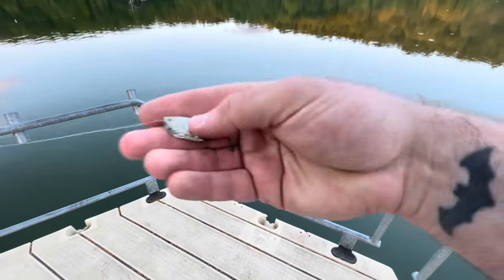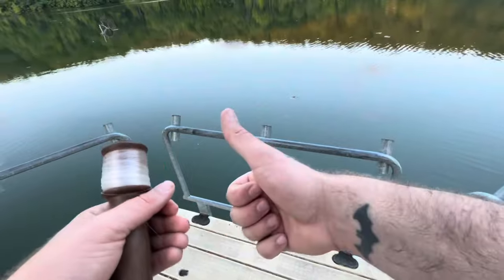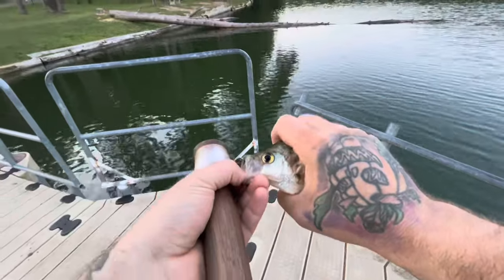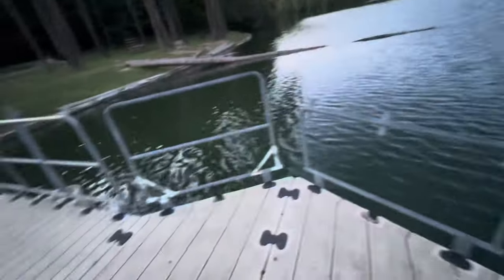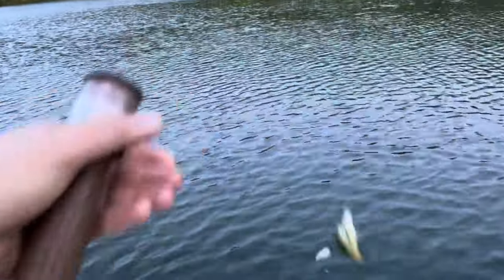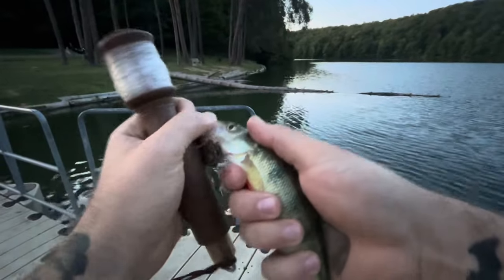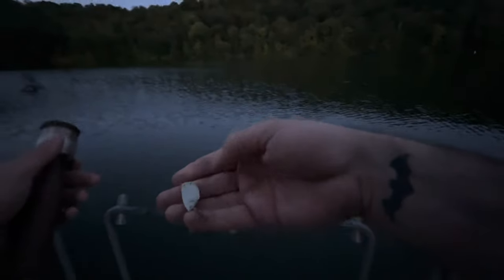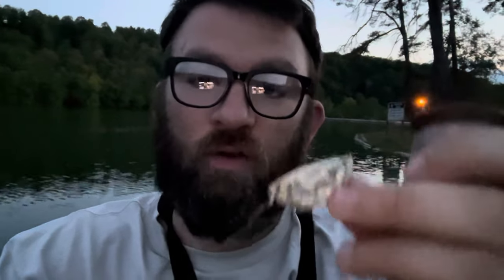BOTTLE CAP fishing lure ACTUALLY WORKS!! Pier fishing for crappie and perch!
Finally got a chance to fish with my bottle cap lures I made! Took a little patience since the water is so warm, but it paid off! What a great time! This truly demonstrates how little you need to get out there and fish! Just a fancy stick and some junk, and you’ve got the means to go fishing!